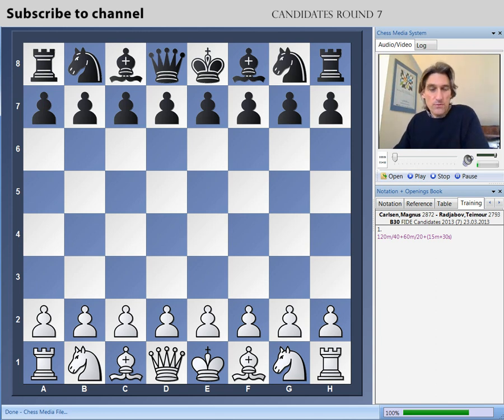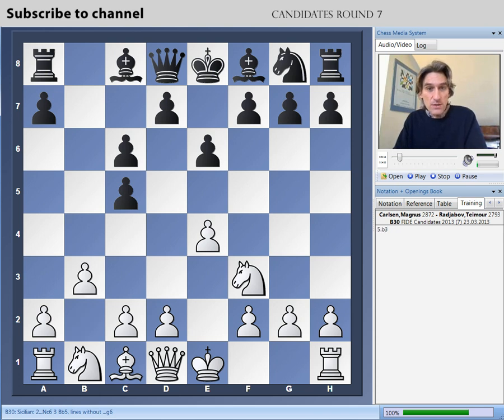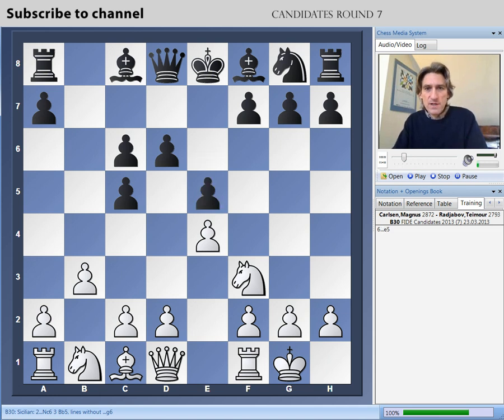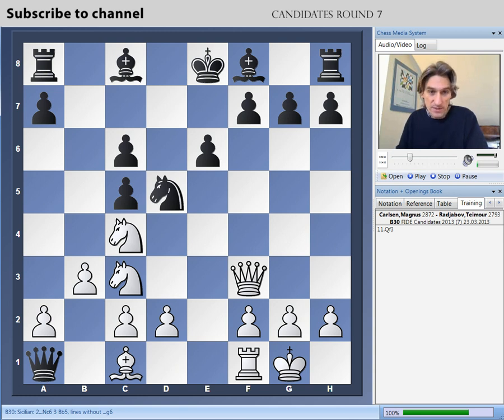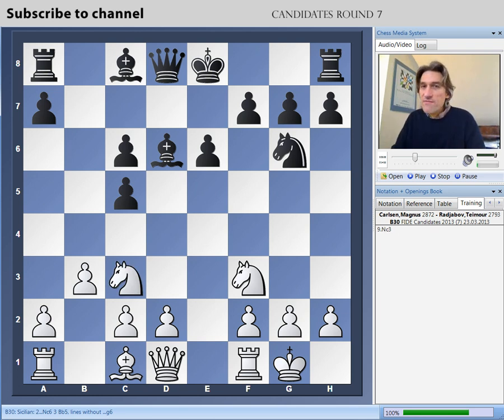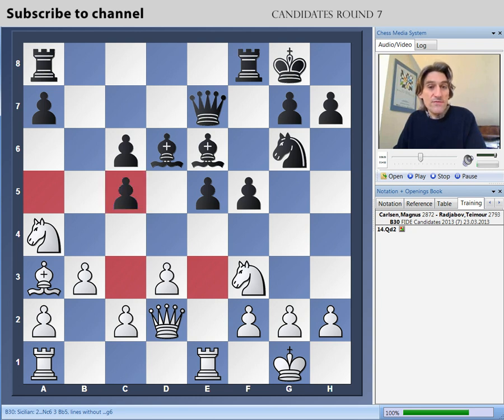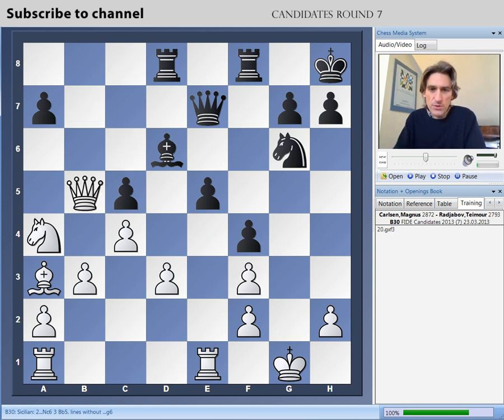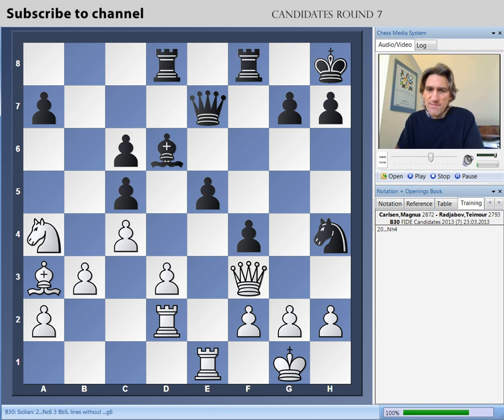FIDE Candidates 2013 Round 7 Power Play Report - Carlsen vs Radjabov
Daniel King shows the game Carlsen vs Radjabov from round 7 of the Candidates